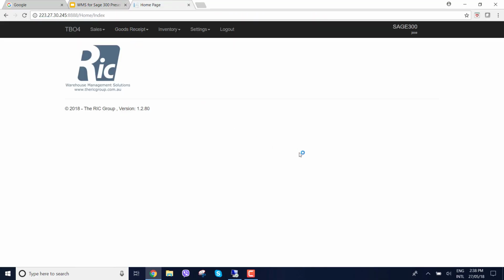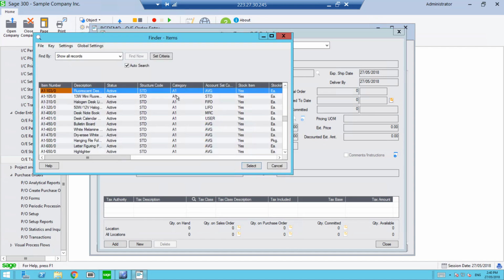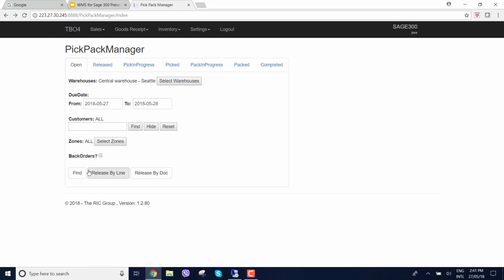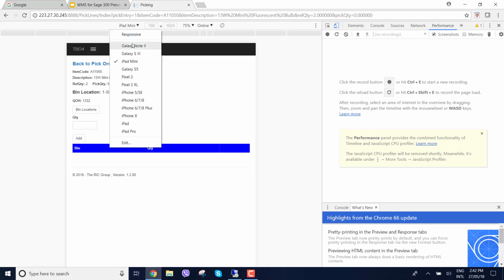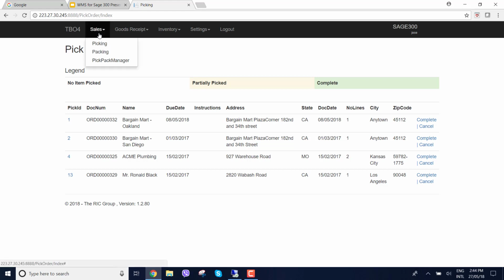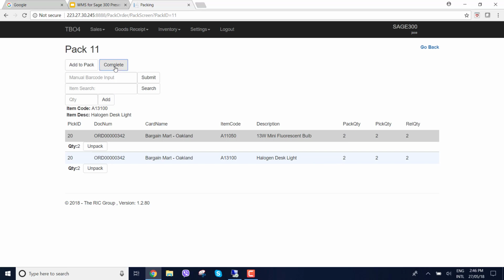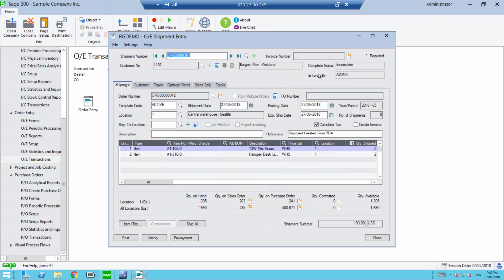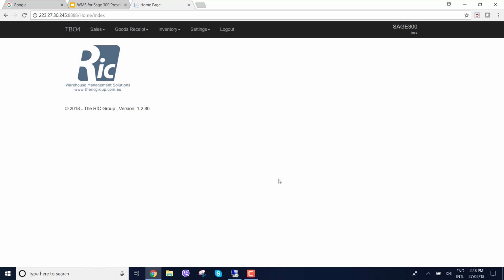WMS for Sage 300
Warehouse Management Solution from The RIC Grooup for Sage 300. Browser based and real time.